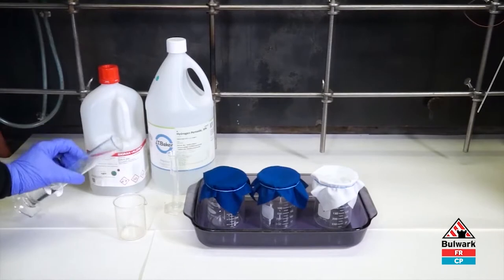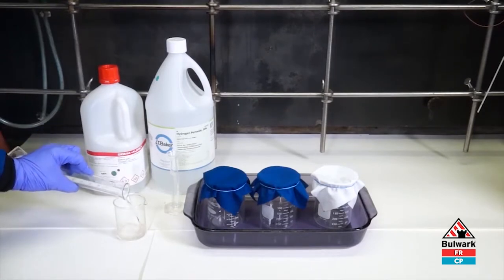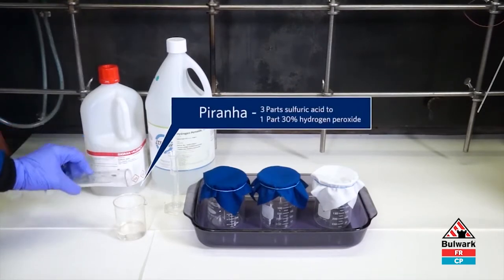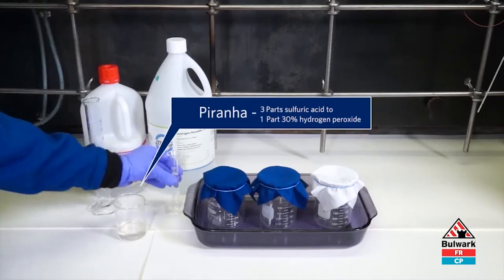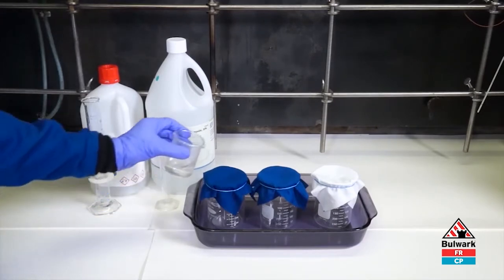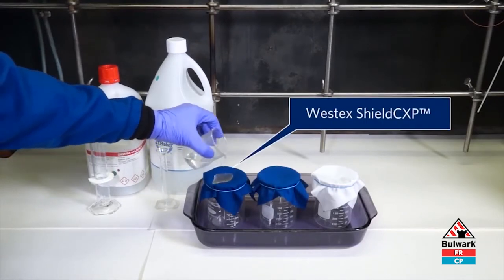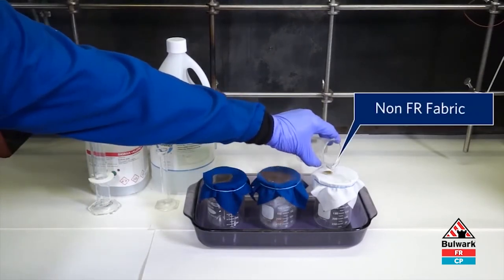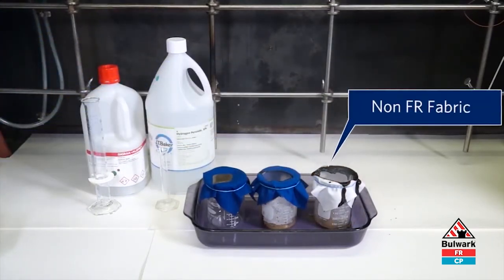Bulwark FR/CP Lab Coats Offer Thermal and Chemical-Splash Protection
This Bulwark Flame Resistant and Chemical-Splash Protection lab coat prevents clothing ignition during short-duration thermal incidents and repels small amounts of liquid chemicals that are either dropped or splashed on the fabric. This video demonstrates chemical-splash testing on different lab coat fabrics with the highly corrosive piranha solution: sulfuric acid and hydrogen peroxide. It’s also lightweight, breathable and comfortable to wear.